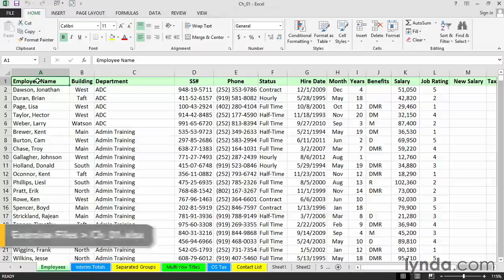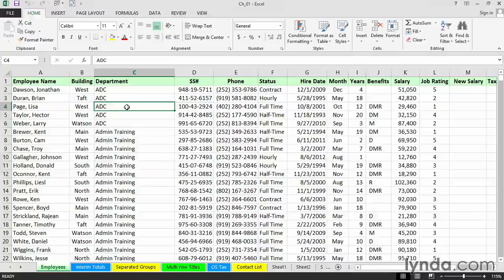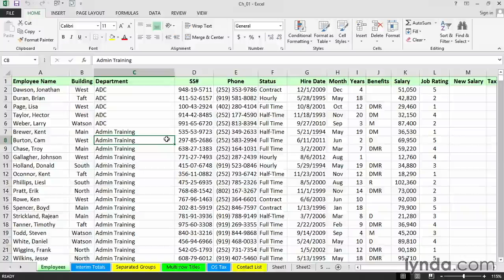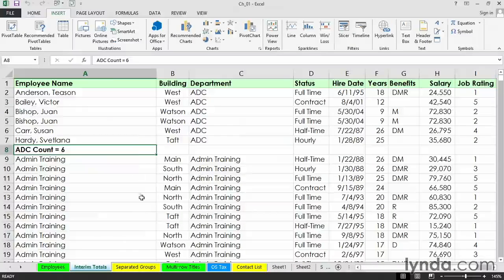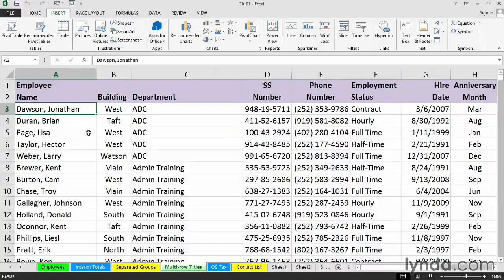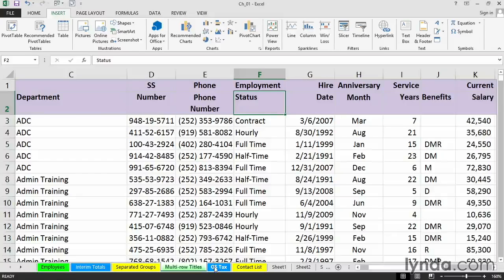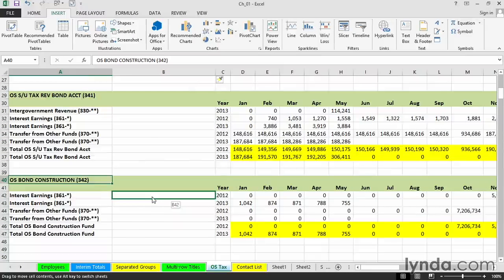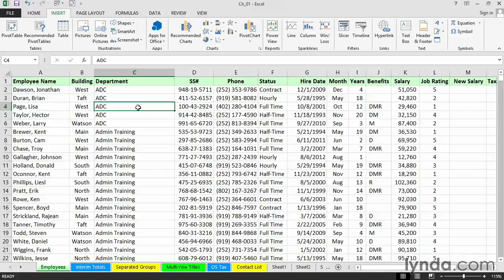01 01 dbdesign